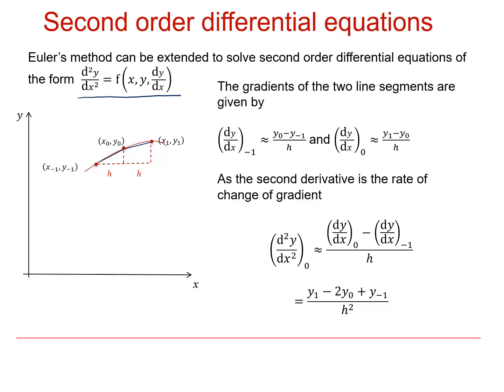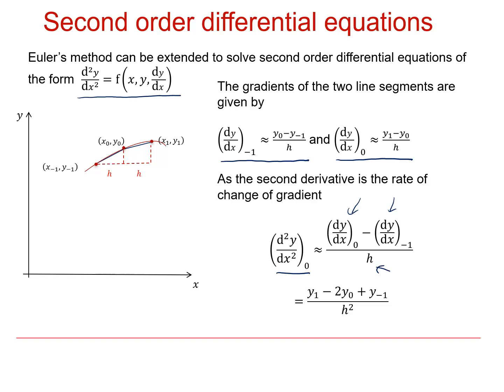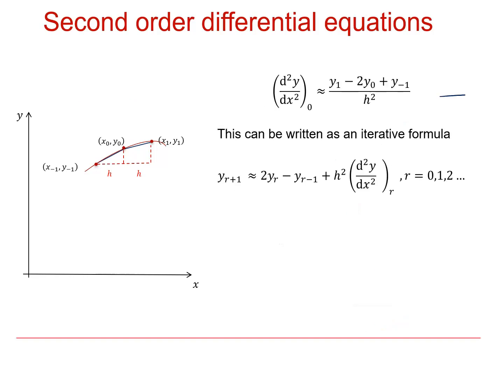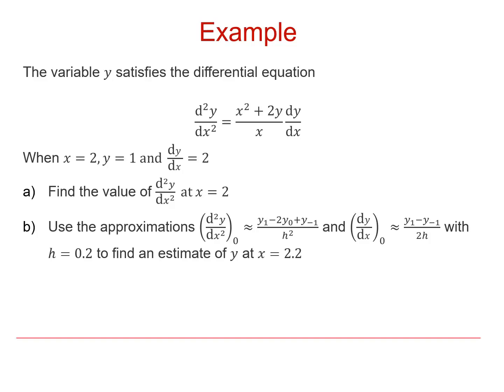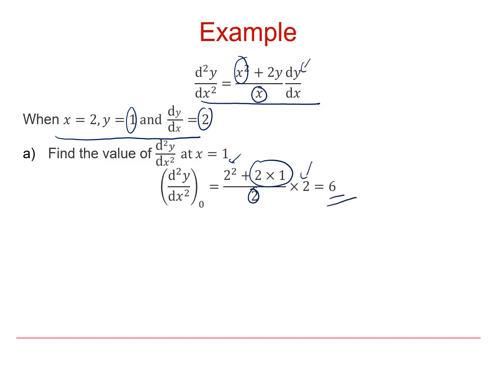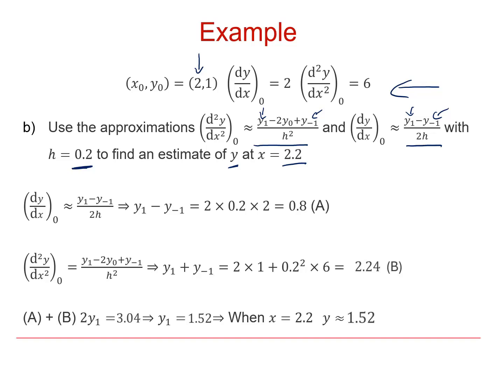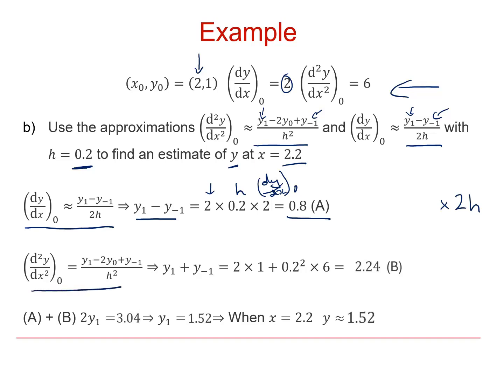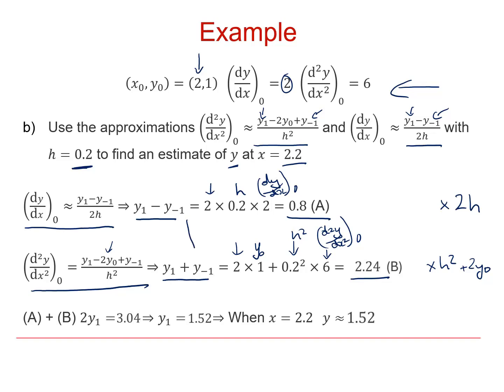Edexcel Further Pure 1: Numerical methods 1-3